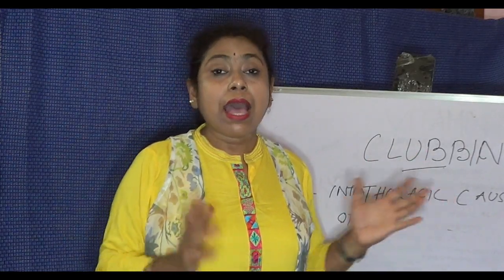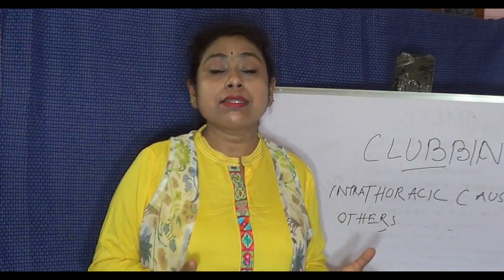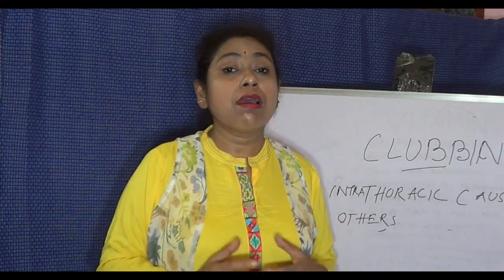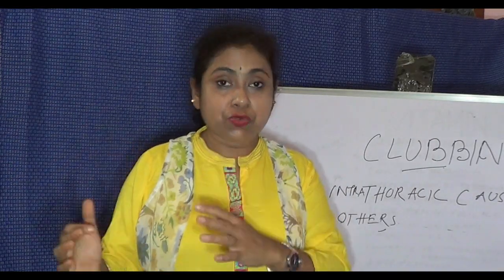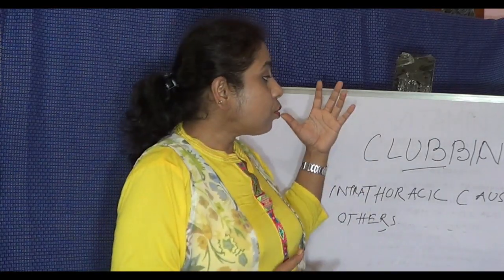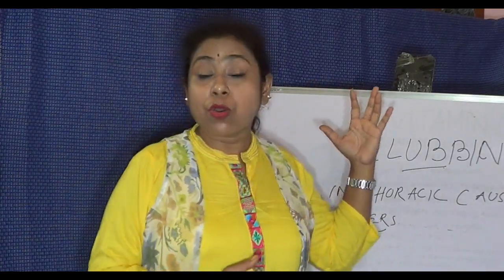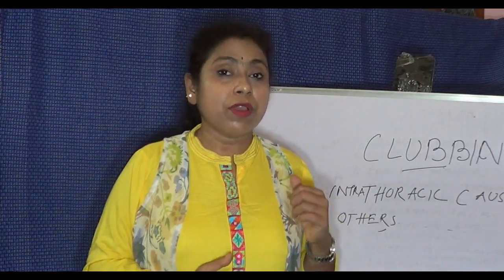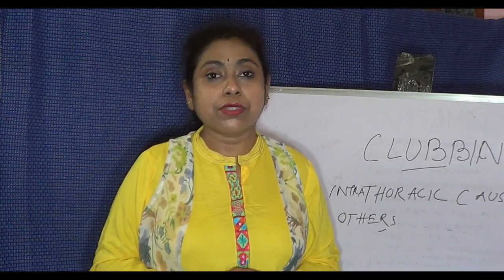wat is clubbing,stages of clubbing|how to examine clubbing of fingers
hi.
i m dr Bijaya Mitra .i m a pulmonologist working in agartala govt medical college.
.i hav created ds youtube channel just to share with u as many important information as possible regarding health n various diseases.i m also trying to do research on many health related topics so dt i can provide u with some important, useful n practical information in a simple n easily understandable way.let me know ur feedback n queries if u hav any.
Wat is clubbing,examination of clubbing,causes,hypertrophic  pulmonary osteoarthropathy.
clubbing of fingers n toes is an important physical sign.four criteria confirm it.
1.loss of the normal angle between nail n nail bed
2.increased nail bad fluctuation
3.increased nail curvature in later stages
4.increased bulk of the soft tissues over the terminal  phalanges.
Hypertrophic pulmonary osteoarthropathy-clubbing may progress to HPOA.almost always associated with lung cancer,usually squamous cell ca.pronounced clubbing associated with pain n sweeling of wrist n ankle.xray of distal forearm n lower legs show subperiosteal new bone formation .